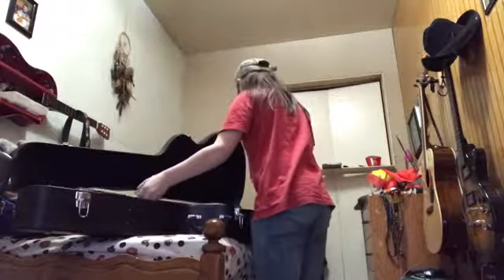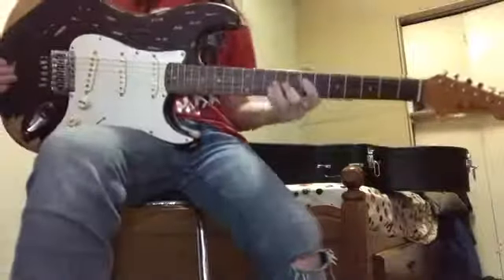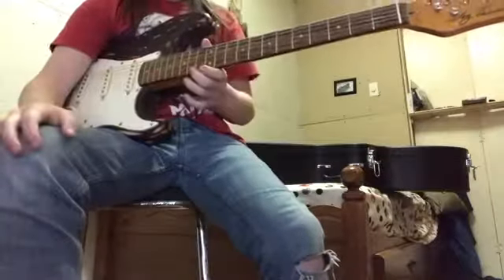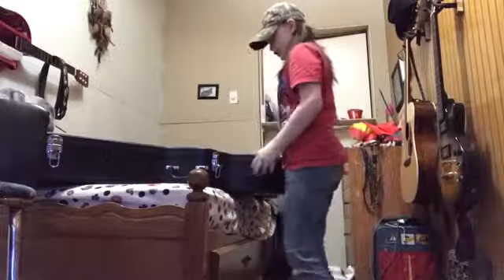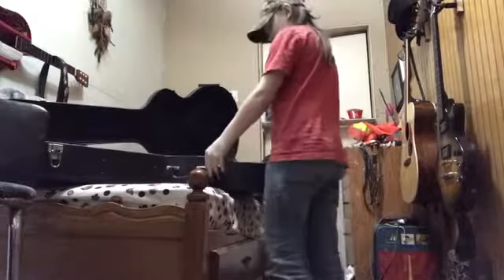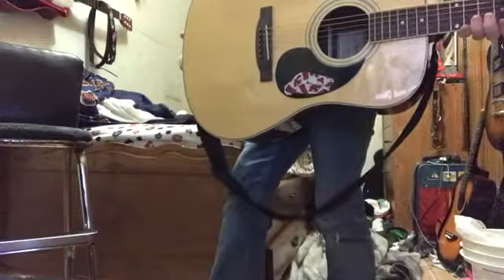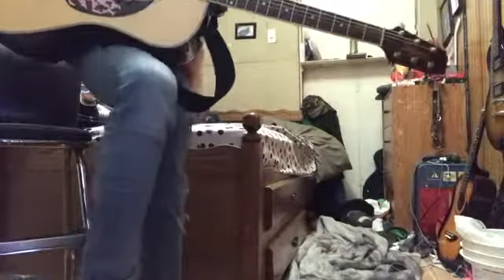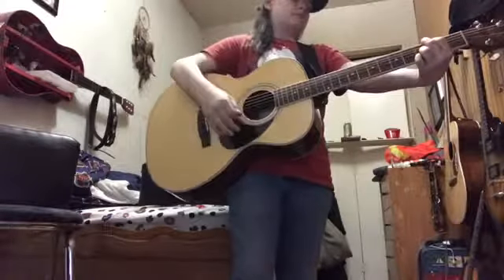My guitar Collection